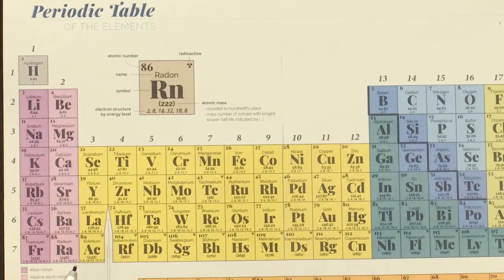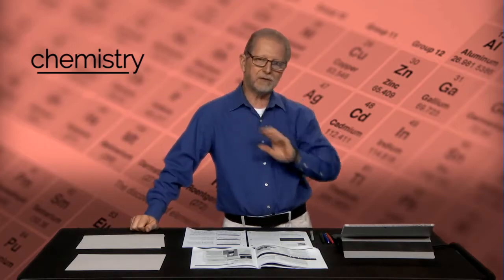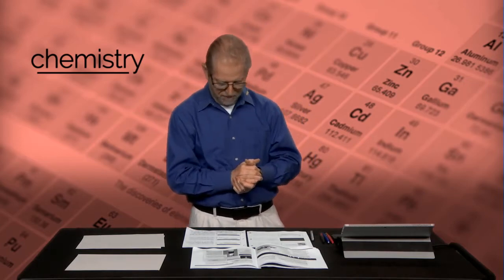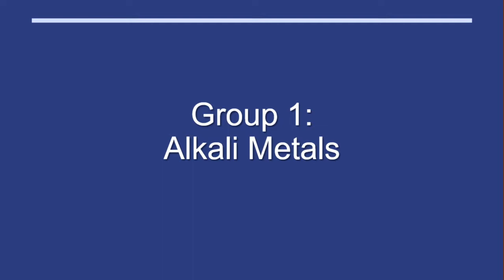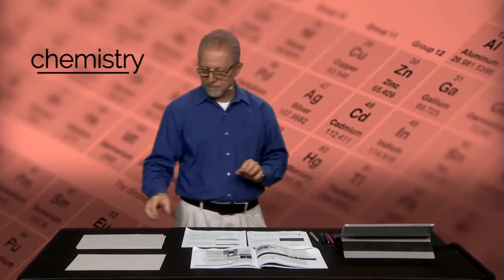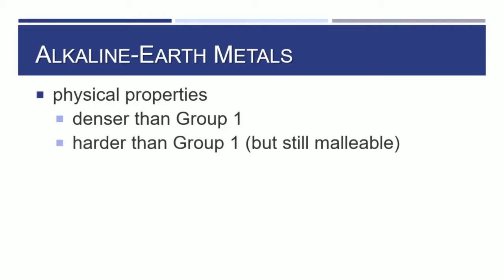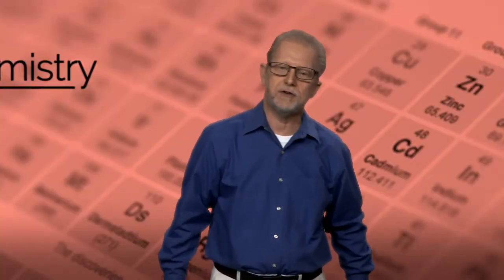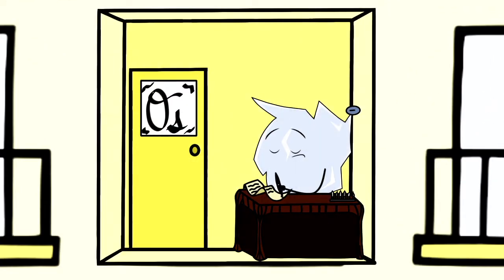Grade 11 Chemistry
Here’s a full lesson from our eleventh-grade Chemistry course with Mr. Bill Harmon. This course explores the structure and composition of matter and how matter interacts with other kinds of matter.